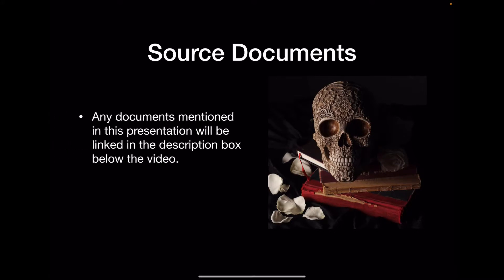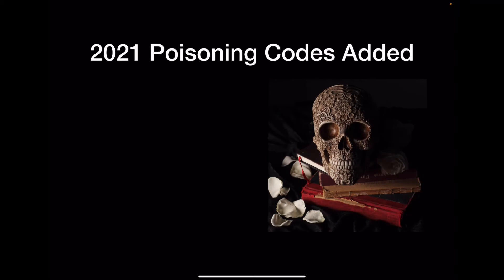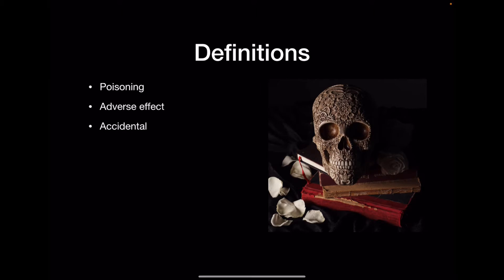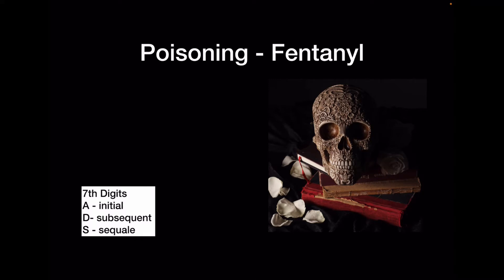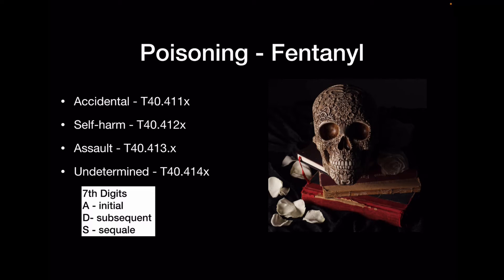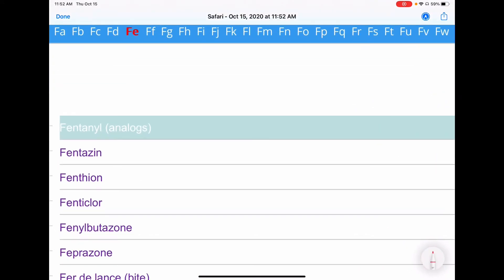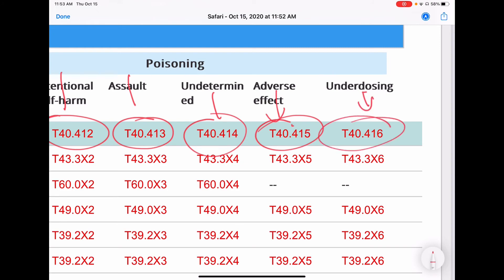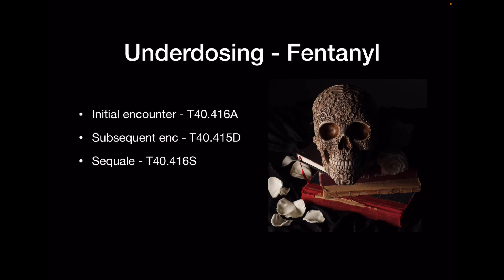How to Use the New ICD-10 Poisoning Codes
Today we will go over the new 2021 ICD-10 codes for poisonings and adverse effects.

Angie the Coder has over 26 years of experience as a coder, auditor and healthcare consultant. She has worked in a wide range of healthcare environments and has experience with pro-fee as well as outpatient facility coding.

Services that Angie offers:
Coding
Healthcare consulting
Physician audits and education
Coder quality assurance reviews
Coding education
Speaking engagements
Coding tools